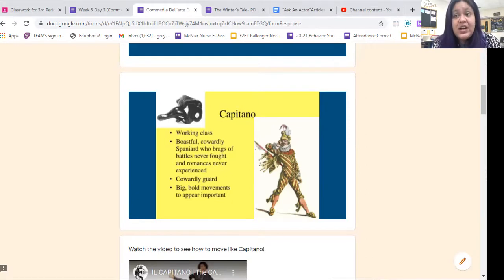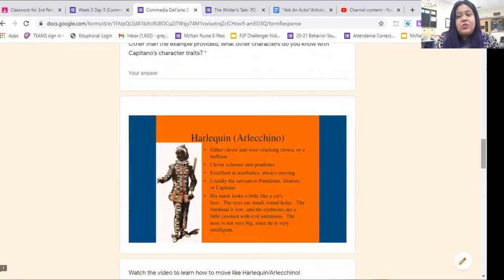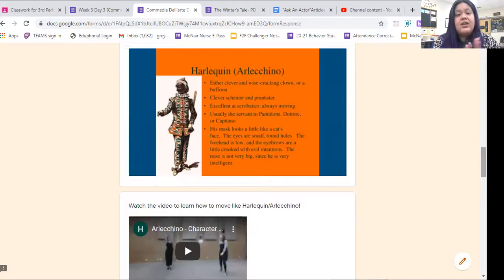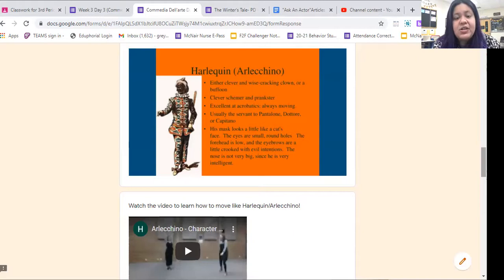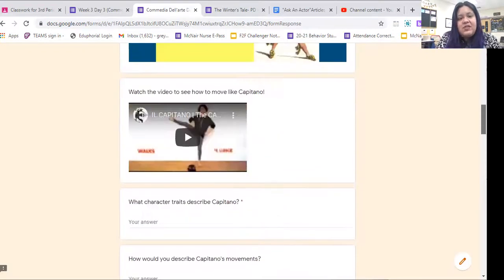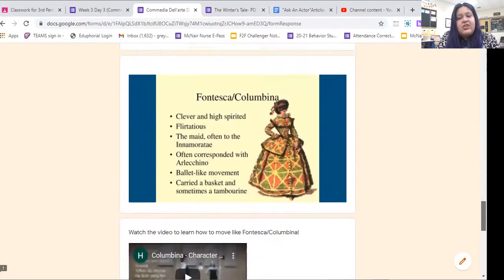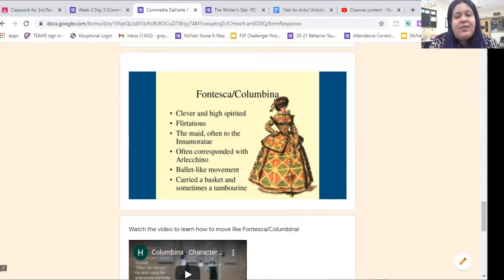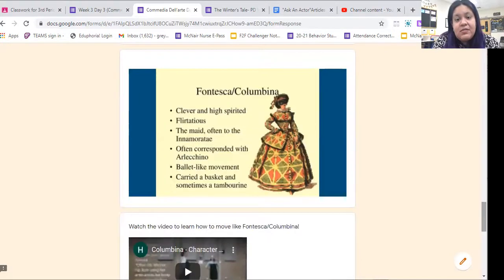Theatre Arts: Commedia Dell'arte Day 3